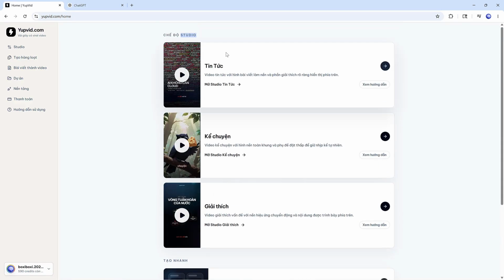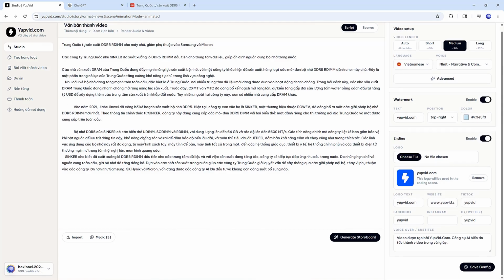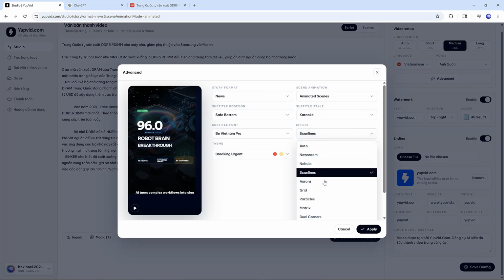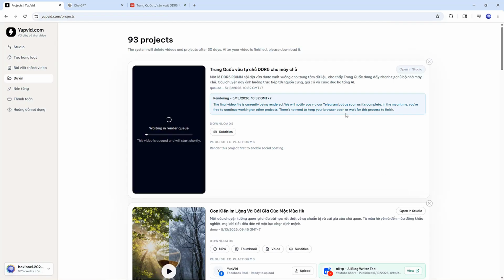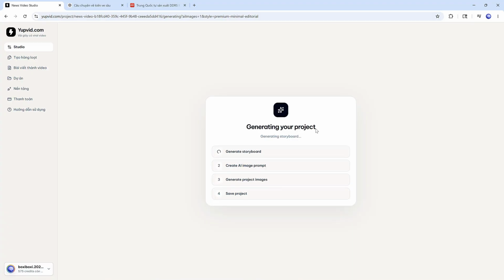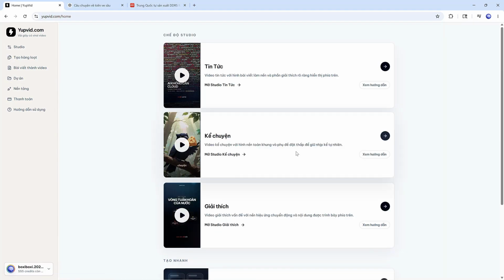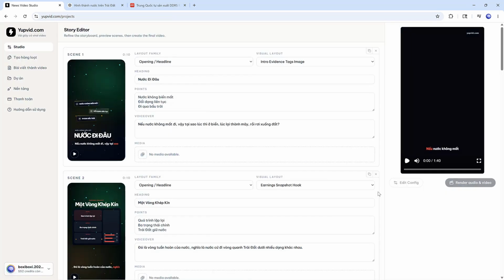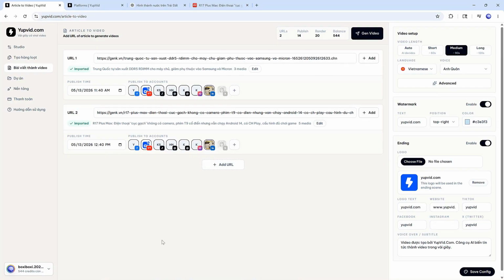How to Use YupVid.com – AI That Turns News into Videos in Seconds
A tool that helps you create short videos in just a few seconds. AI transforms articles, news, or ideas into fully completed short videos.

How it works:

- You provide an article, news story, or idea
- AI automatically generates the script, images, and voiceover
- Videos are rendered on the server (no need to keep your computer running)
- Publish to Facebook, TikTok, YouTube Shorts, Reels, and Threads with just one click

Perfect for users who need:

- Fast short video creation with a simple workflow
- No powerful computer required
- Fully automated video pipeline
- Optimized for short-form video content
- News videos, storytelling videos, or explainer videos
- Building TikTok / Shorts / Reels channels